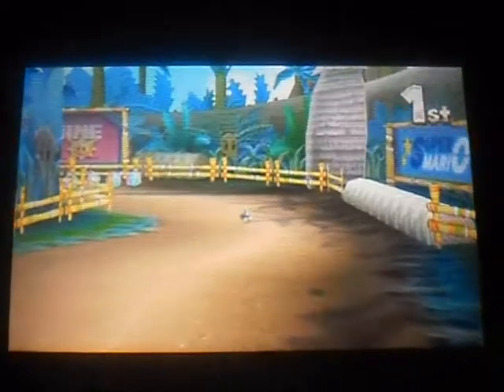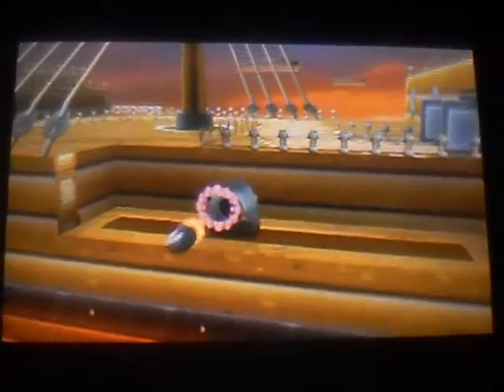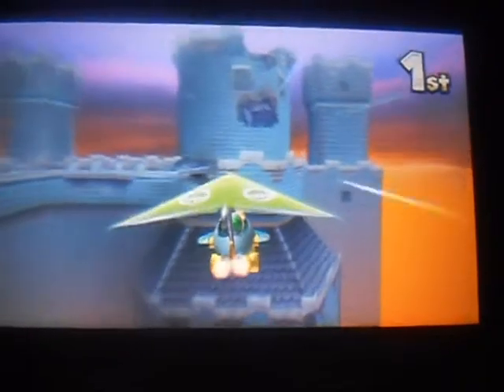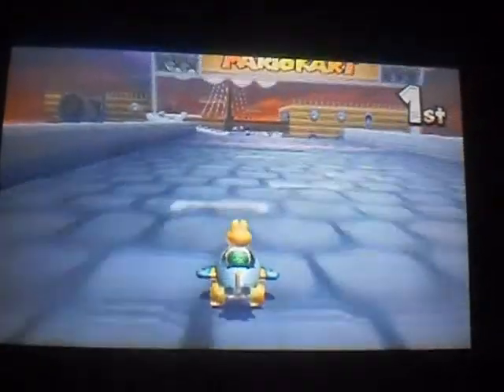Mario Kart 7 3DS Walkthrough Part 31 - DS Airship Fortress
I am continuing my walkthrough on Mario Kart 7 for the Nintendo 3DS.